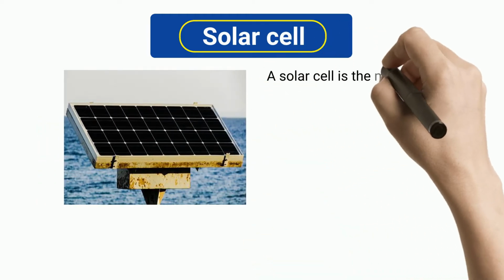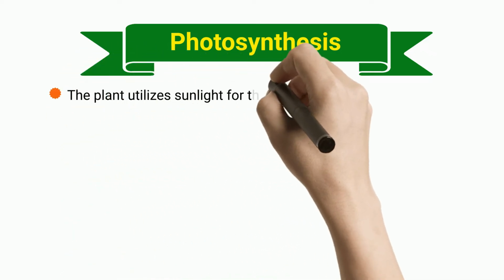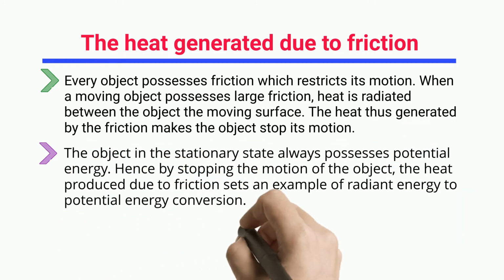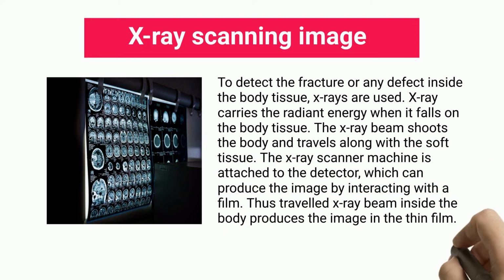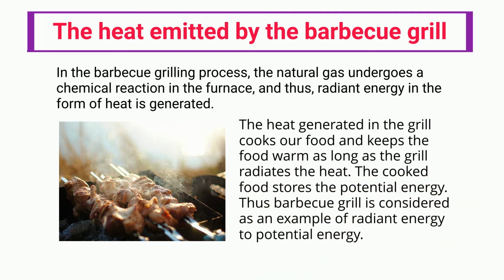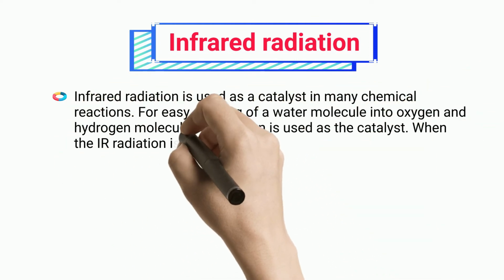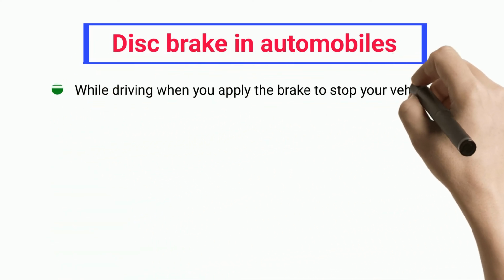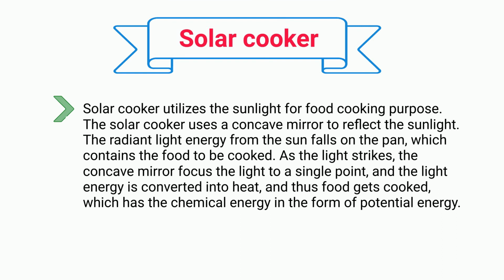11+ Example Of Radiant Energy To Potential Energy: Detailed Explanations